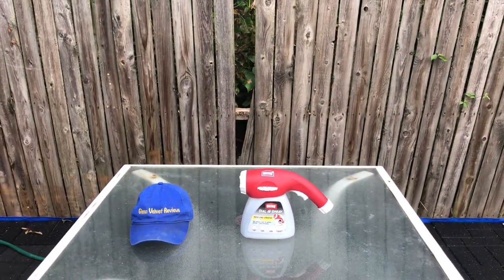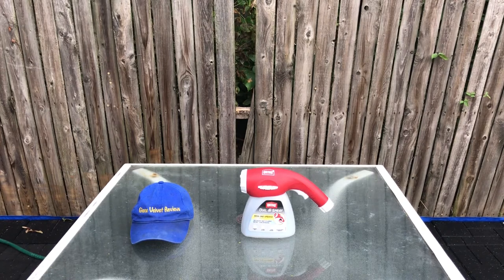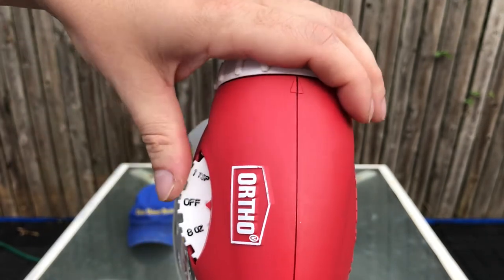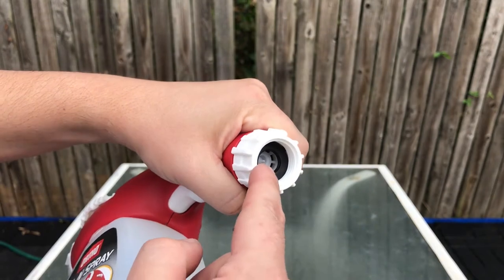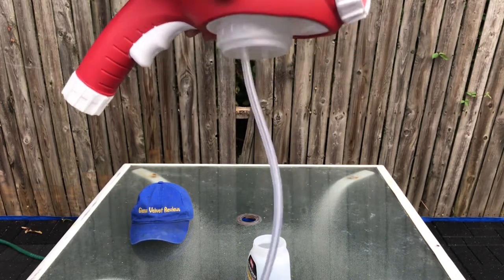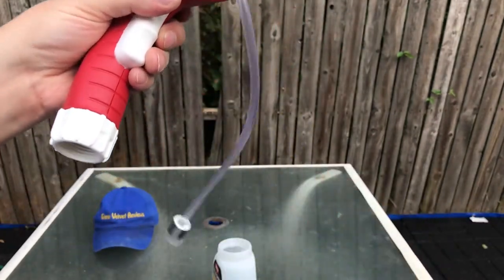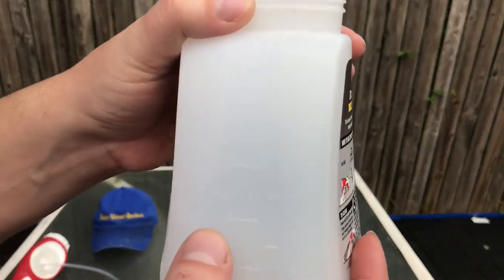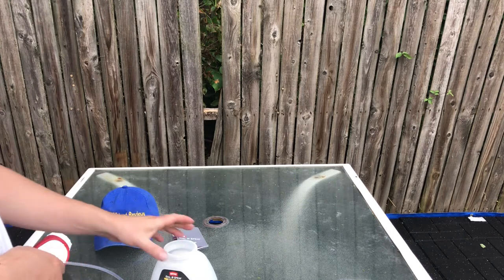Review of Ortho Dial N Spray Hose End Sprayer: Multi-Use Applicator, 3 Adjustable Spray Patterns.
I got this to spray my weed killer on a larger surface area. I have a huge weed problem in North New Jersey in the summer. Especially from my neighbors.

The Ortho Dial N Spray Hose End Sprayer makes spraying Ortho liquid weed killers, insect killers, and fungicides easier with multiple dilution settings and three adjustable spray patterns
FOR LIQUID CONCENTRATES: Use to apply concentrated Ortho weed, bug, and pest controls
ERGONOMIC DESIGN: After attaching the hose-end connector to your hose, the ergonomically designed trigger makes it easy on your grip as you apply your product while the extended-grip handle keeps your hands dry
MULTIPLE SPRAY SETTINGS: There are 14 dilution settings and 3 spray patterns to deliver precise treatments to hard-to-reach areas, across open spaces, or with a gentle shower
ERGONOMIC DESIGN: There's no mixing or mess with this multi-use, hose-end sprayer, just pour the product into the jar, adjust your settings, hook up the hose, and spray away